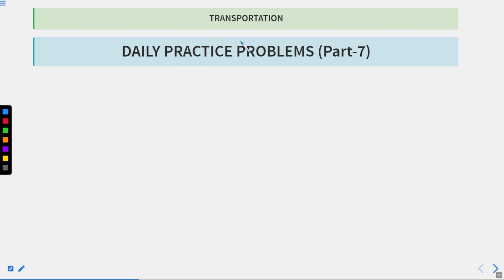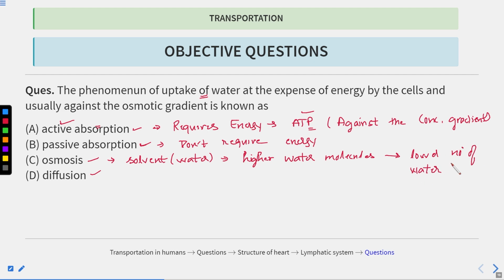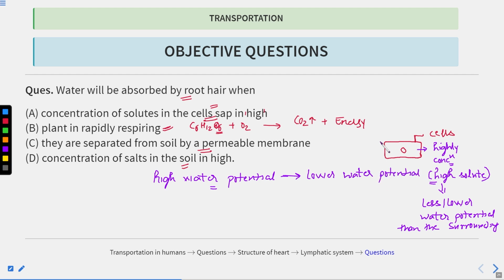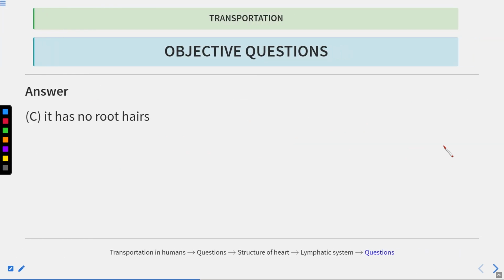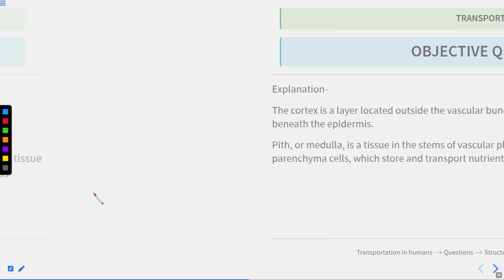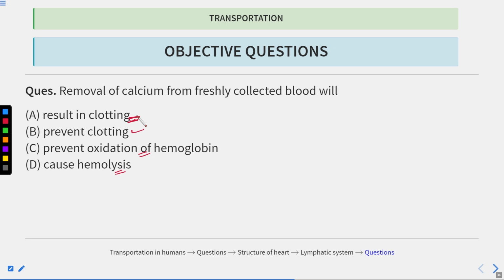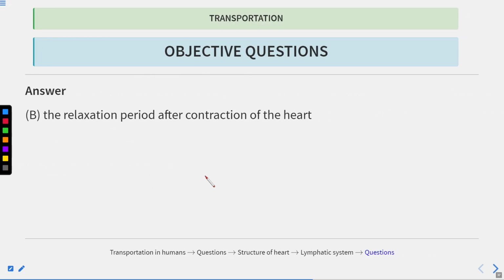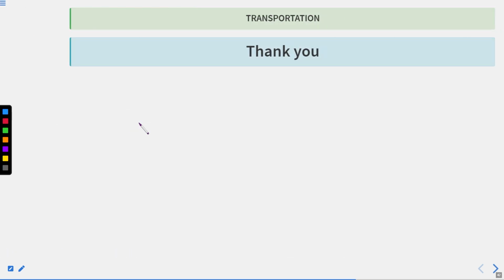Chapter 2 Transportation Part 7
Subject: Biology
Programme Name: Transportation Part 7
Course Name: Medical

In this video we have covered the Questios related to Transportation

📡 Key Features:
Syllabus-based Content